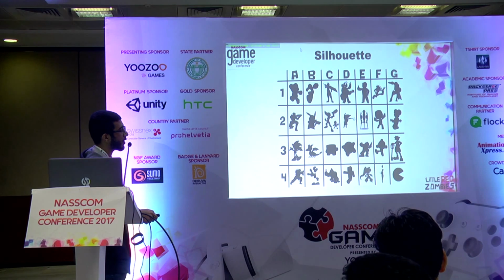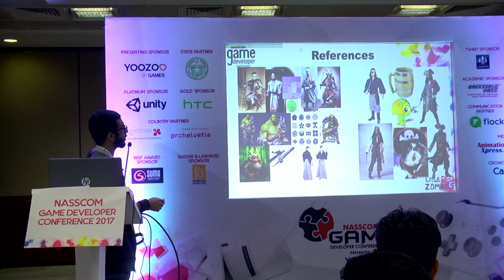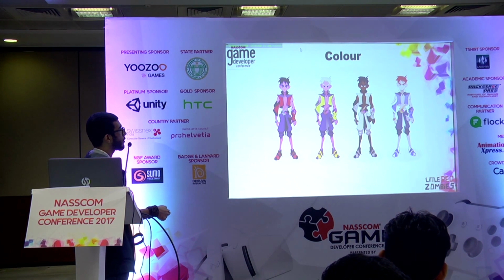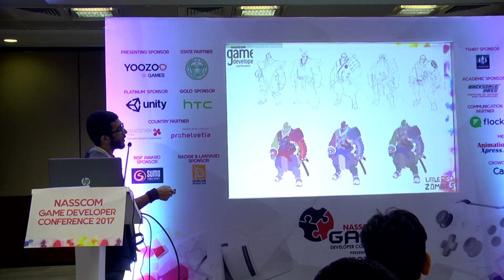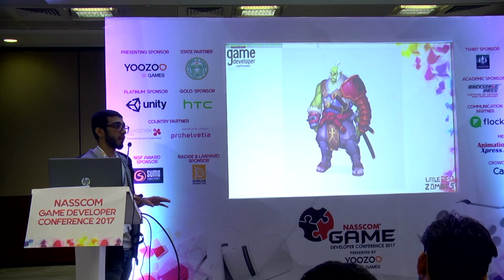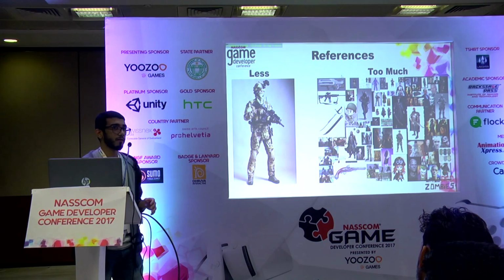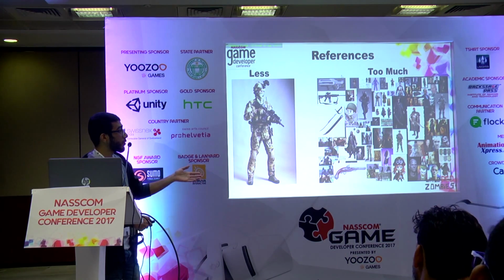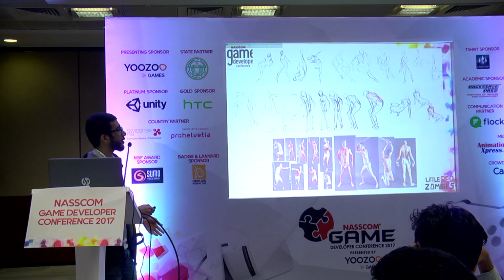Sankalp Hinge - Anatomy of Fun: Creating Stylized charecters